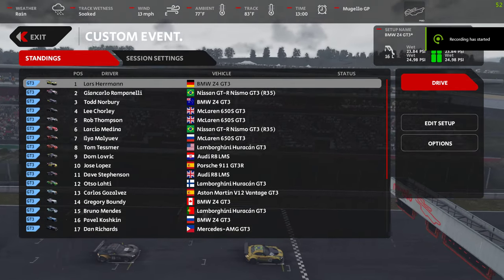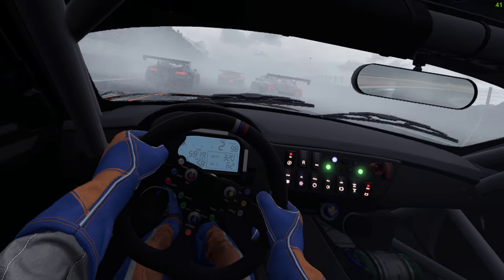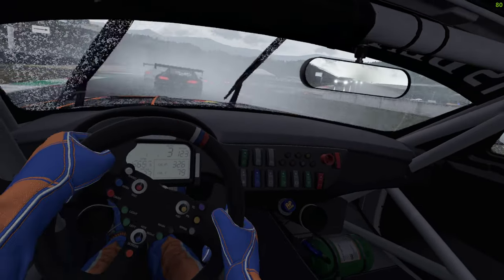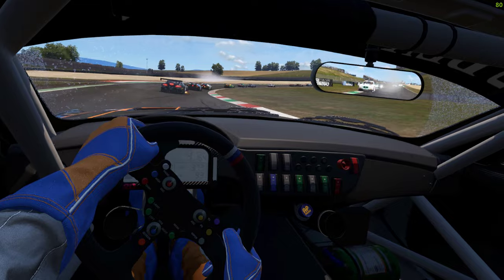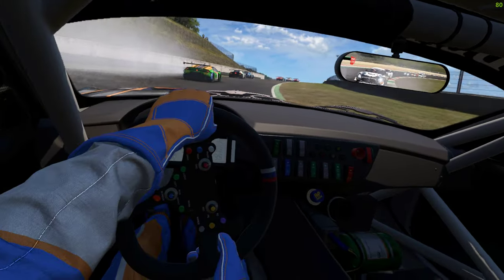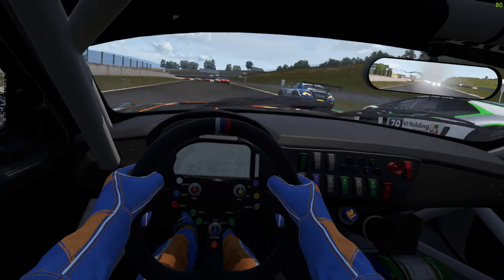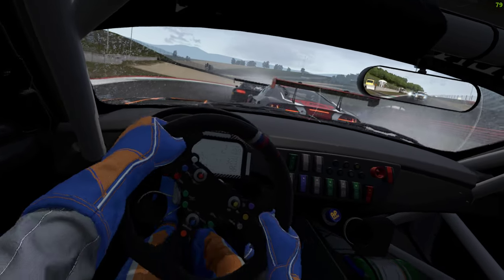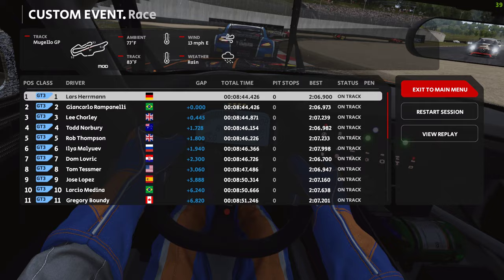Automobilista 2 Reiza's New Patch! Rain fixed?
Update 1.5.6.3 is out! A fix and a tweek from Reiza addressing a few issues with Ai, Graphics and Physics.

Putting the spray effect under scrutiny with a mod track and mod GT3's I'm Happy! Did anyone doubt Reiza would fix this quickl?

PC spec
i7-11700
gtx 1080ti
16gb 3200 ram
Oculus Rift S
G29+H shifter+Handbrake+Small squeek from playseat challenge